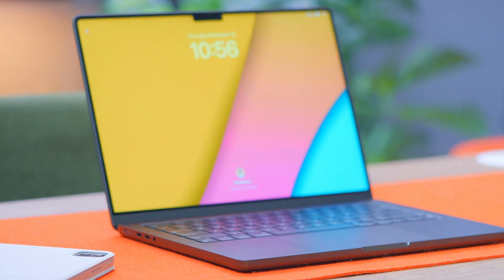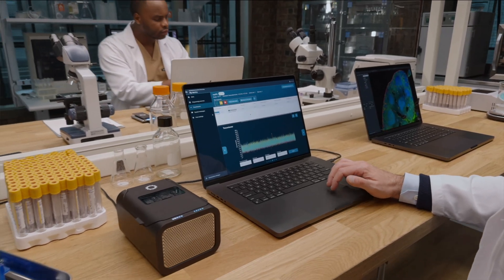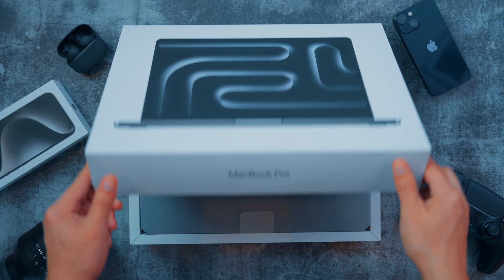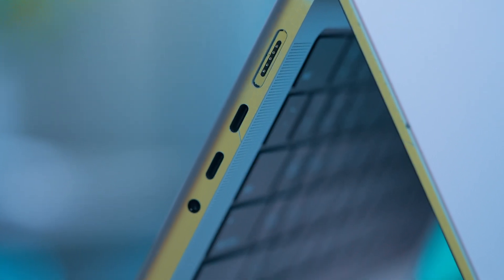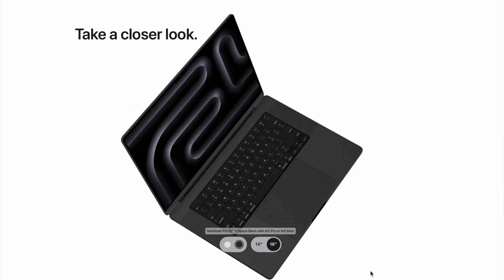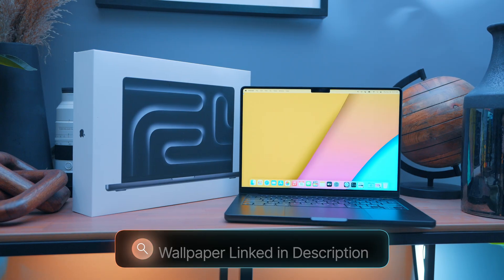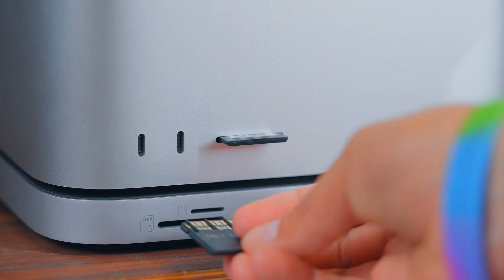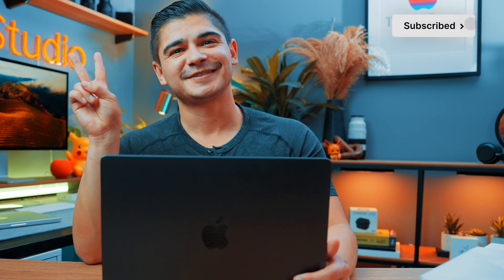Space Black M3 Pro MacBook Pro: Will it be ENOUGH Unified Memory?!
Custom Wallpaper Pack for Desktop & Mobile  ↖️↖️↖️

Unboxing and Setup of the new MacBook Pro M3 Max Unboxing in Space Black. Impressed with the colorway and how it handles the oils from my hands, but the improved performance is also impressive.
Here's my recommended spec for Space Black (if you edit 4K video):
💻 M3 Pro MacBook Pro
     🖤 12 Core CPU / 18 Core GPU
     🖤 18GB RAM
     🖤 1TB SSD (Use External Storage)

🎥 Filming Gear 📽
2nd Fave Lens
Most Used Lens
Wireless Recorder
Lav Microphone